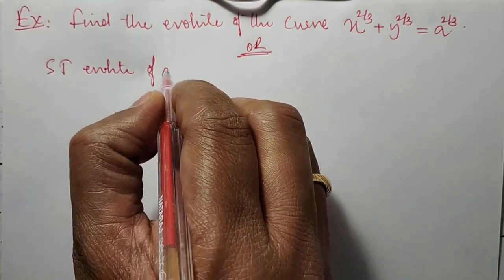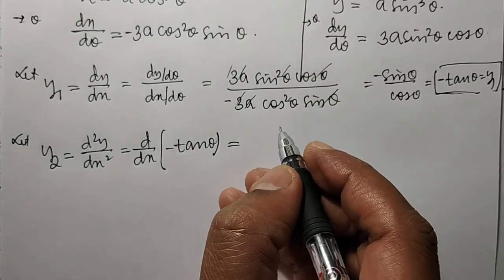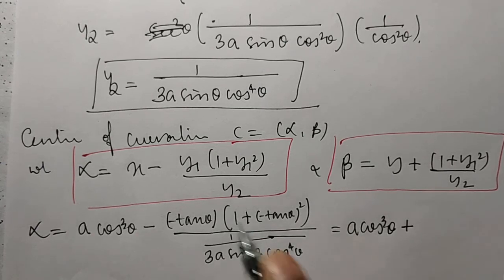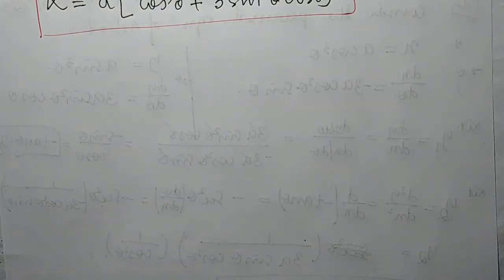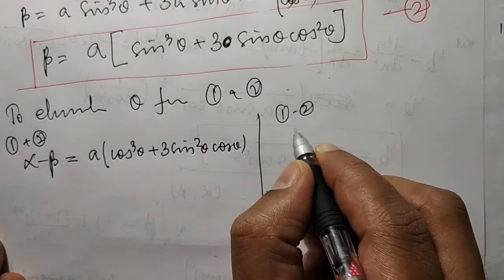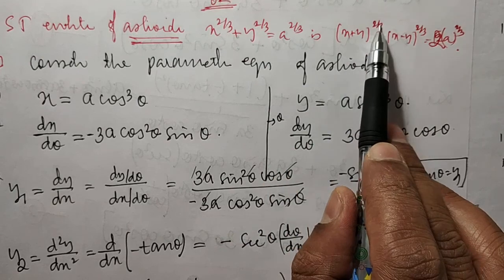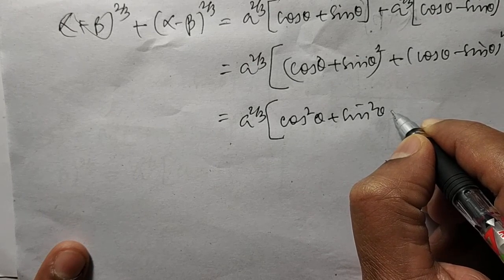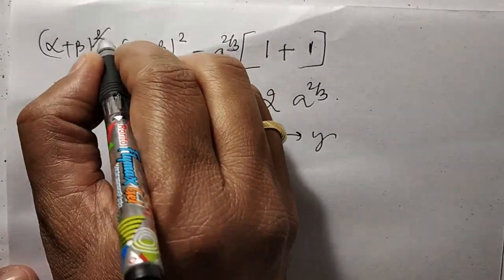22MAT11 / 21MAT11 / 18MAT11: Module 1: Evolute of the astroid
Evolute of astroid